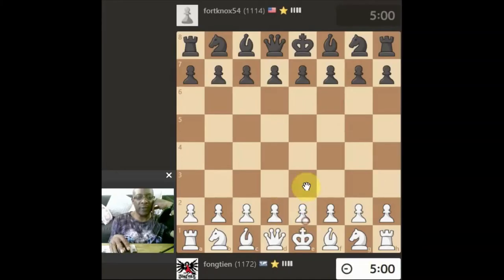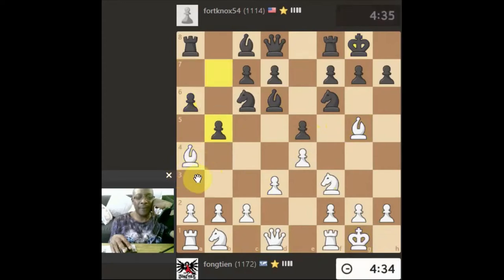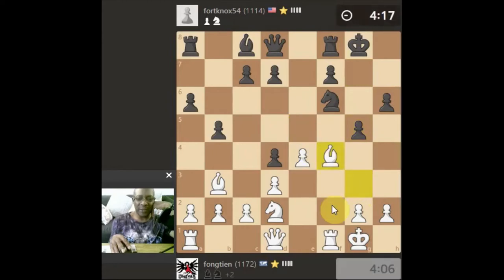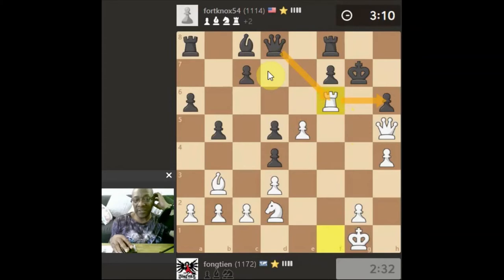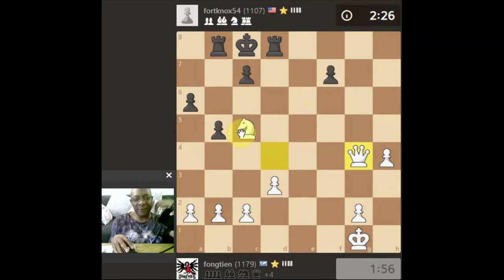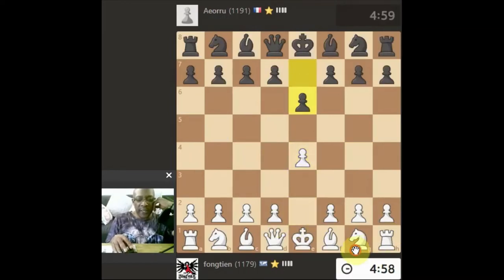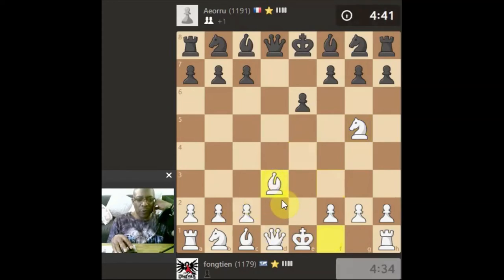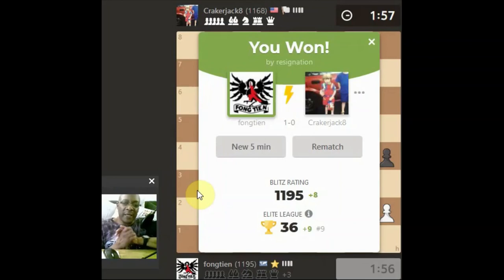ELO: 1100 - Only capture when absolutely necessary in chess